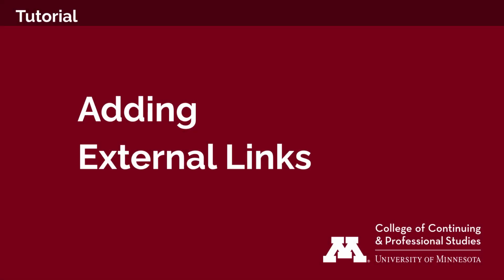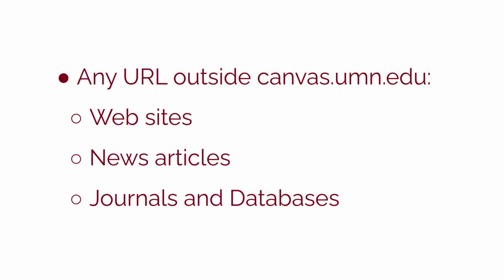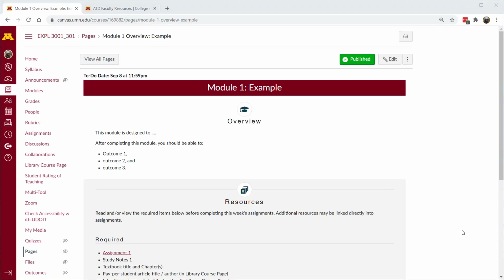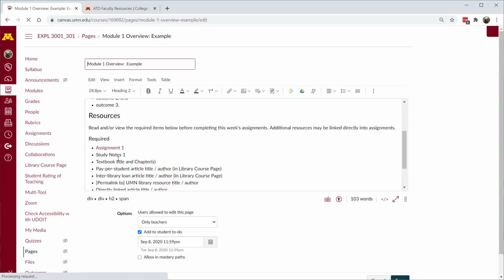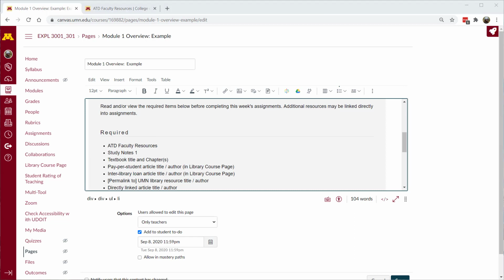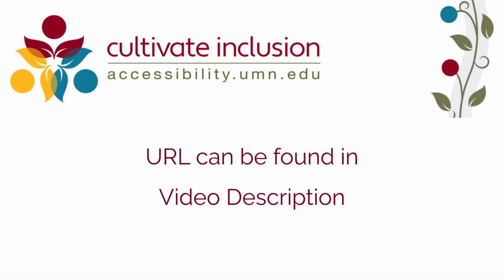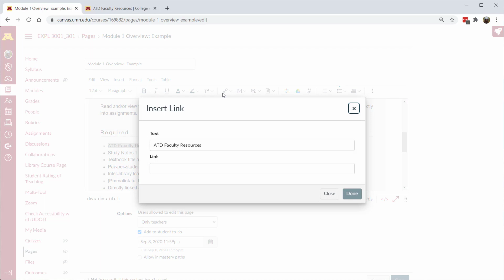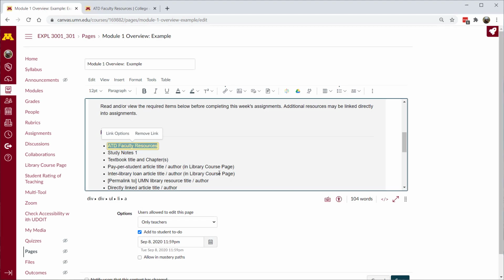Adding External Links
While teaching your class you may want to add a web link to an article or journal. This tutorial will teach how to add an external link to your Canvas course site.

For more tutorials, please go to the ATD Faculty Resources

For more information on creating accessible links on the web check out Accessible U's